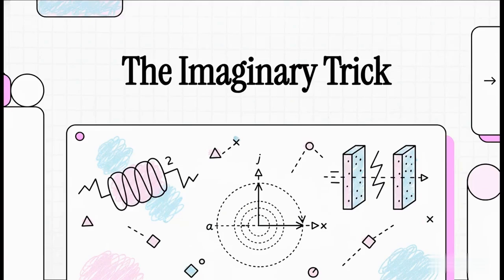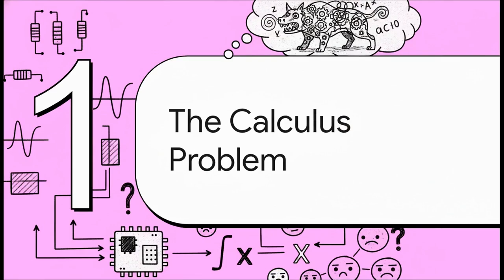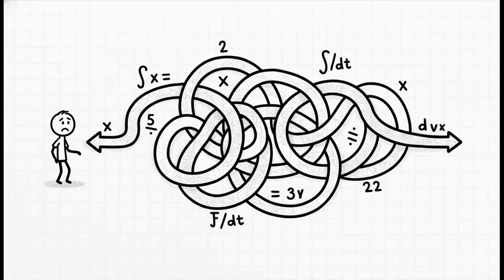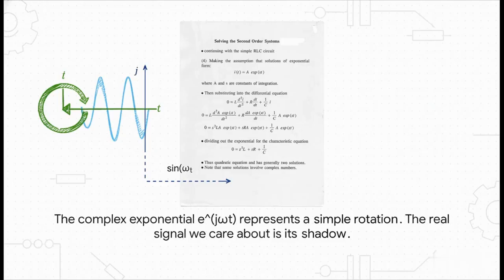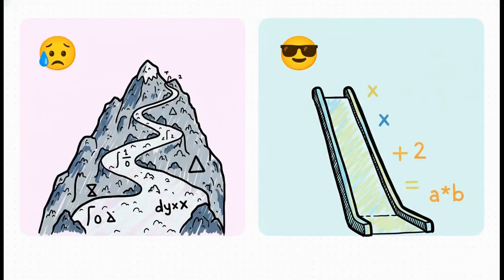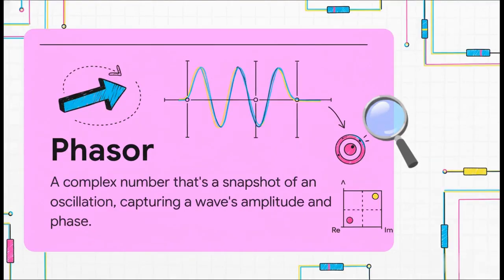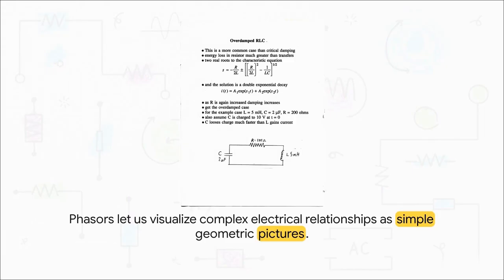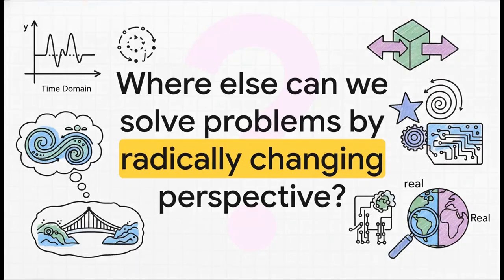The Imaginary Trick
Complex Exponentials and Phasors in Electrical Systems Analysis